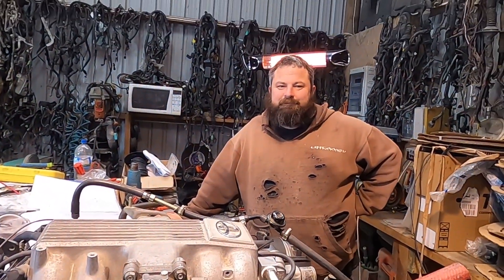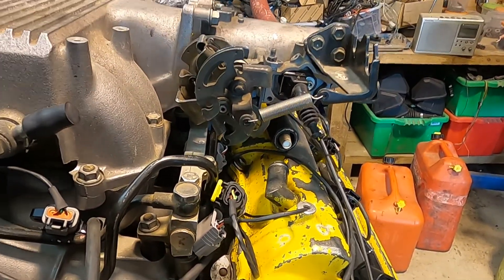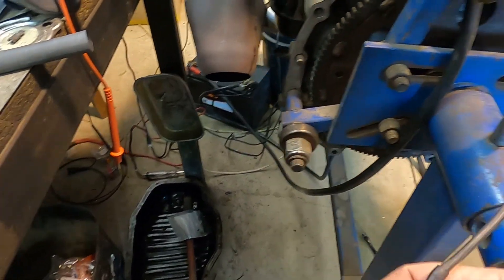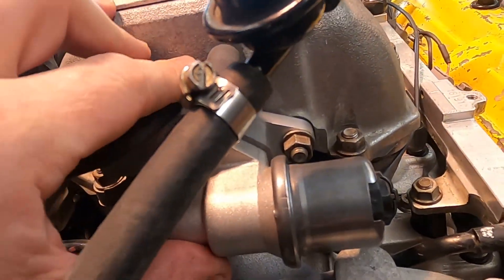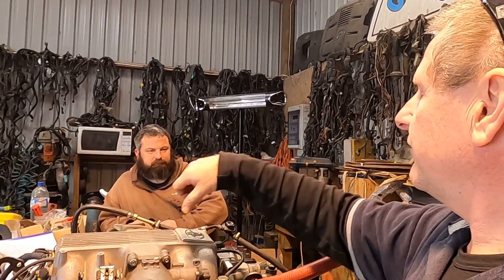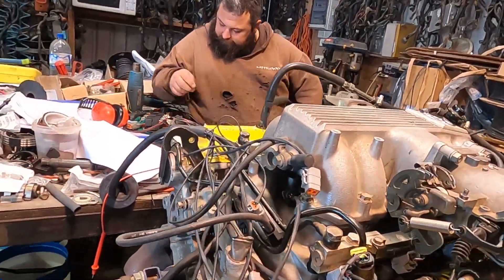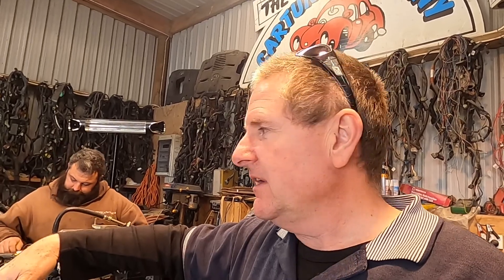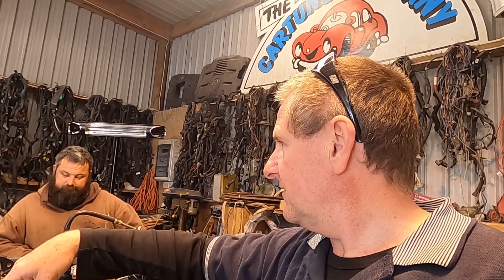1uz wiring to Link ECU Fury. Manual 4x4 in Oz with Coil on plug conversion